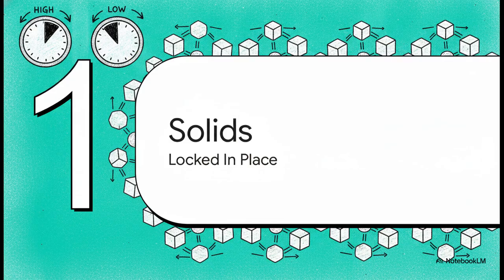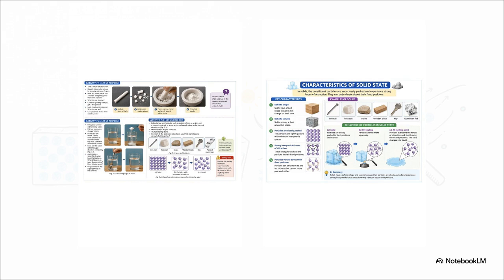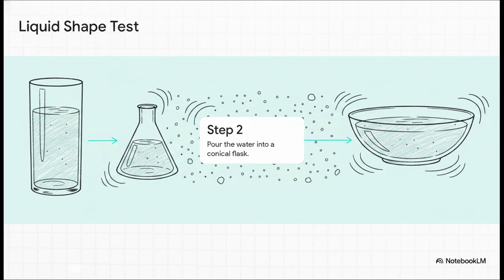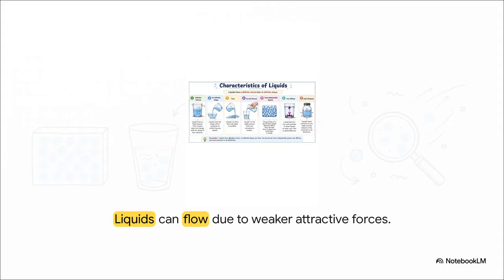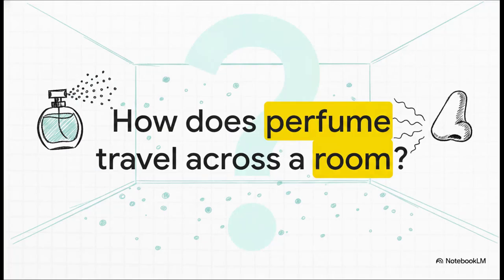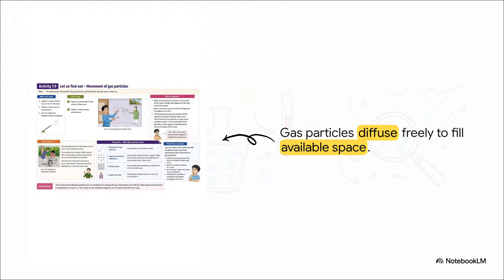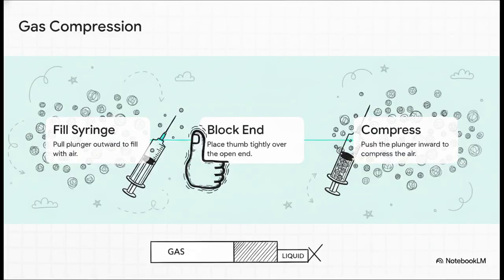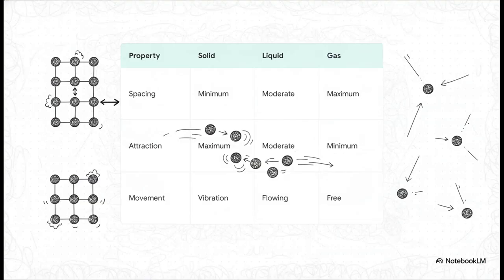Class 8 Cbse Chemistry#Particulate Nature of Matter #